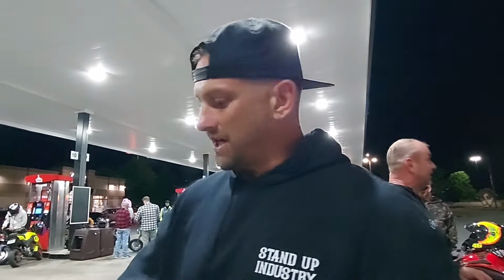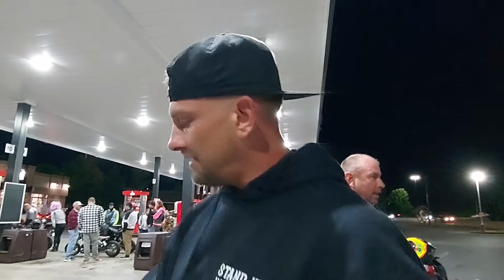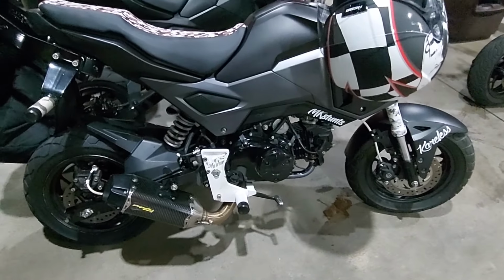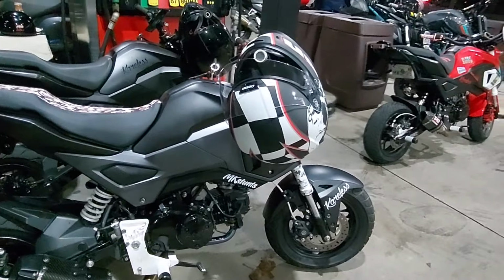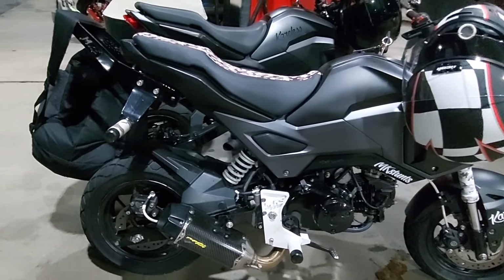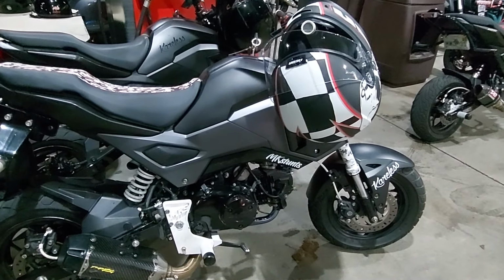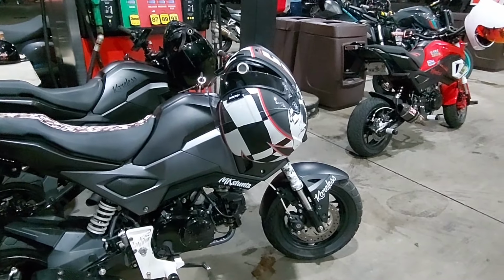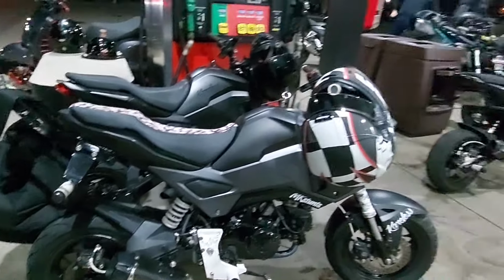PURE FUN IN THE SMOKIES...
@VacationStationTV. We pull NO punches when it comes to the GOOD the BAD and the UGLY of this area so you can make sound choices as to where you might like to vacation or NOT.  Unfiltered and unscripted and right to the point information about this great place. And we will share road directions that we know. Please try to remember that your support of this channel depends on YOU!